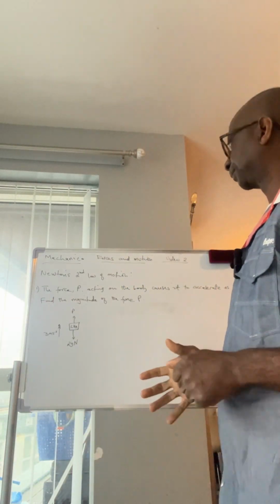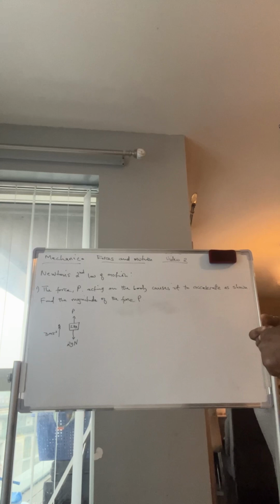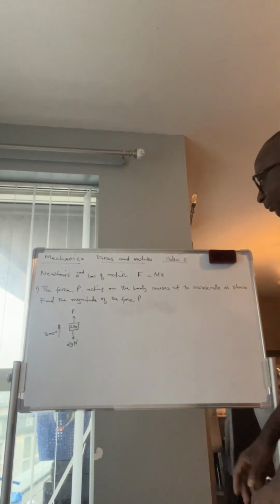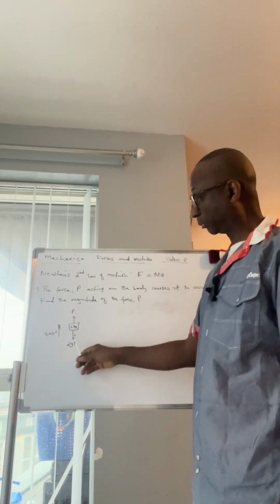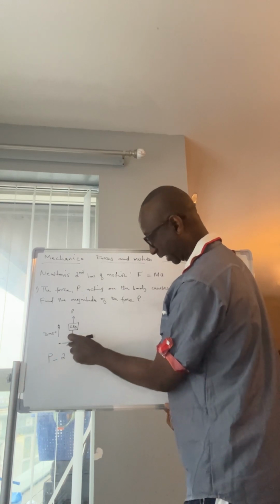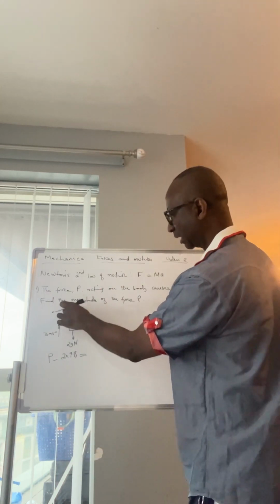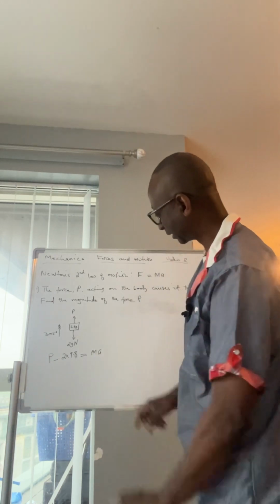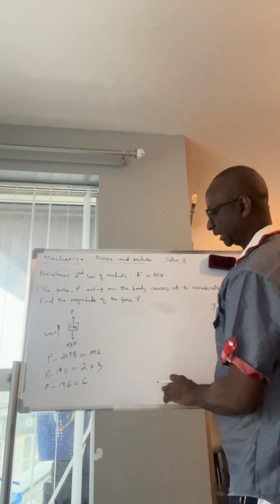28 April 2024